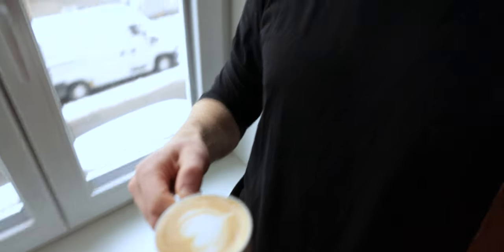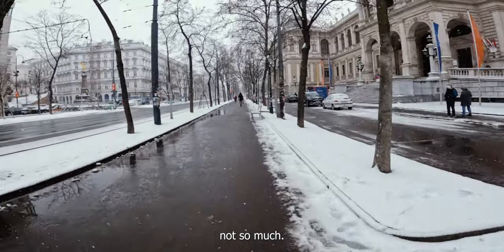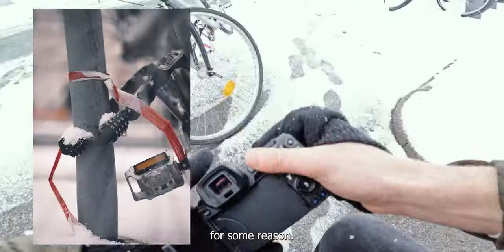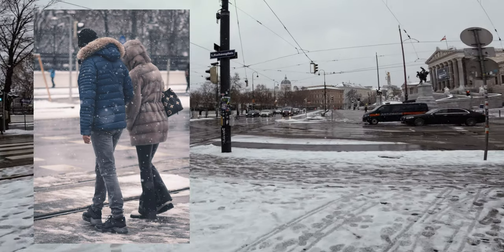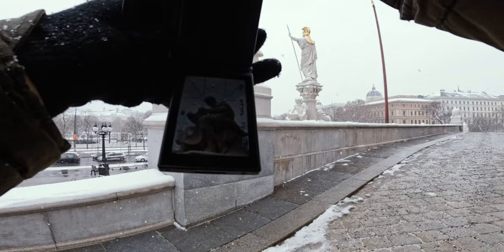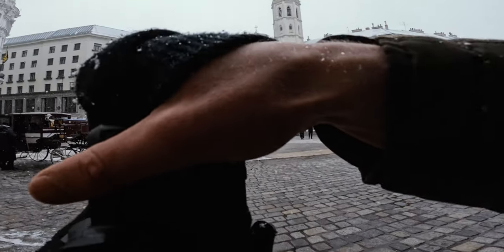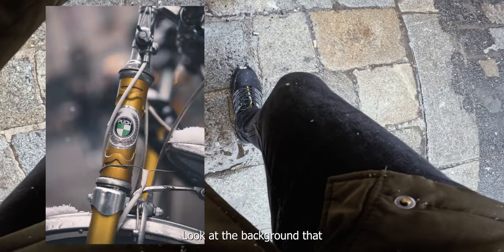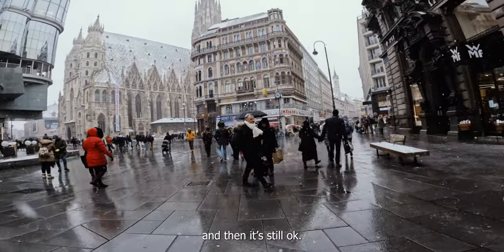Relaxing Pov || Photographer Shoots In SNOW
My Setup: Canon EOS R + RF24-70 F2.8.
This was something I wanted to do for a long time and today it was the perfect weather for it! I was shooting street photography in Vienna as it was snowing. Loved the process, might do more of these videos in the future. Let me know if I should!
Hope you like the photos!